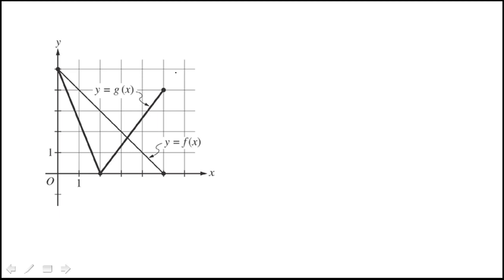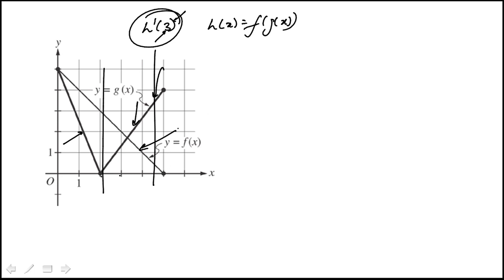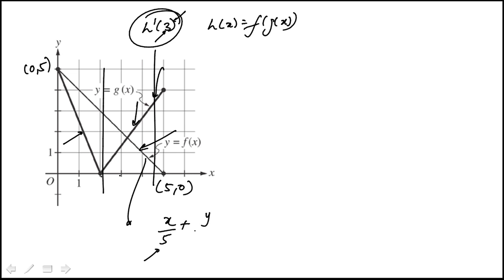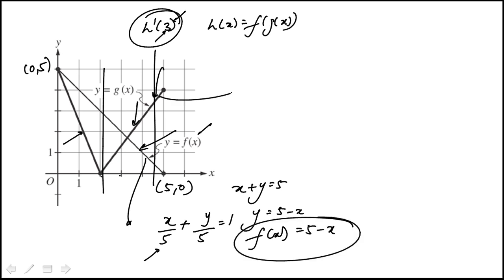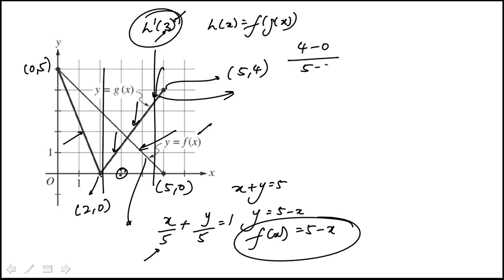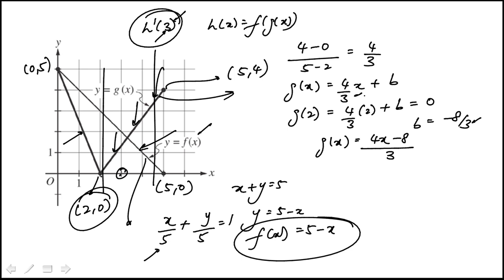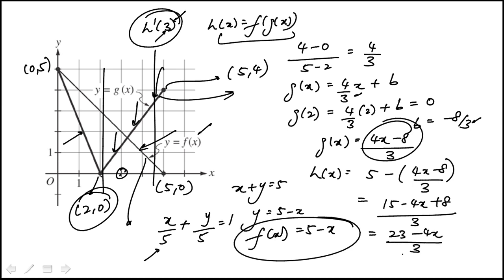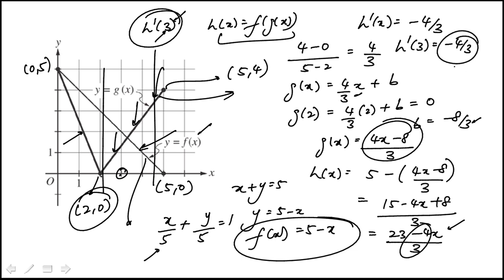Q11 Longer Method 2020 Calculus CLEP Official Study Guide